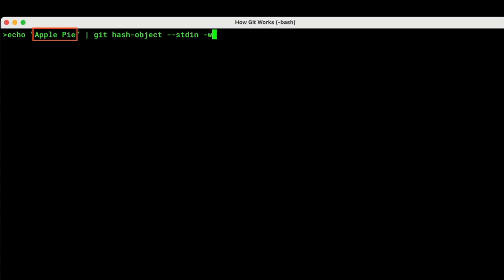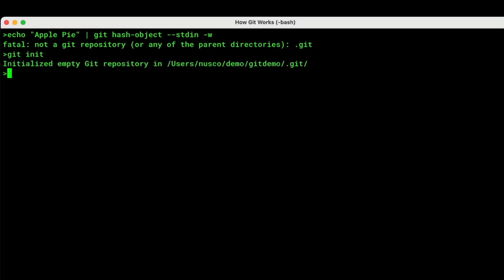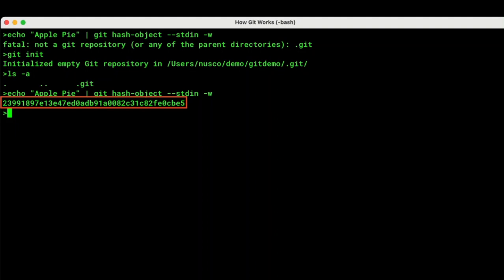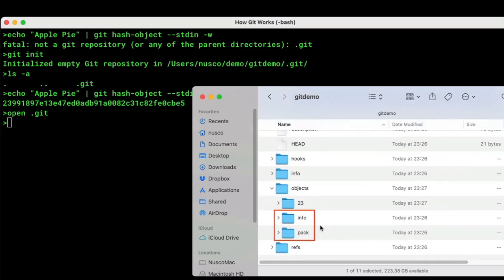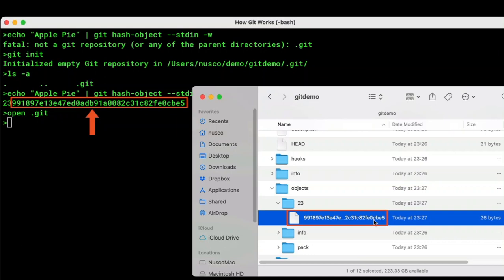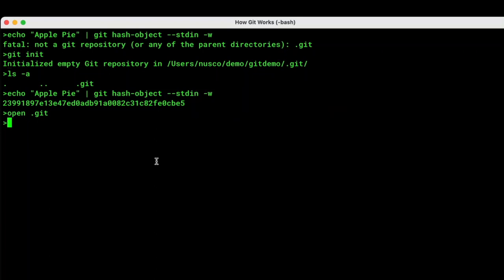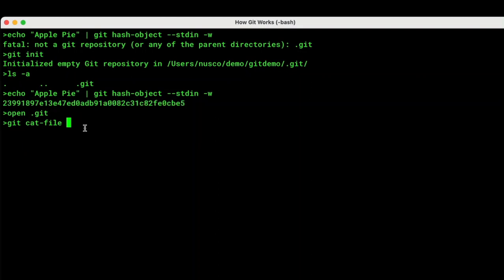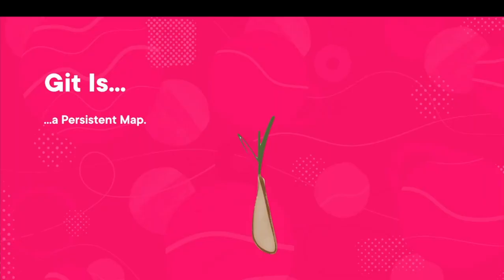7 - How Git Works - Storing Things